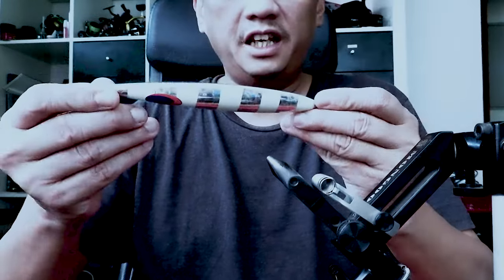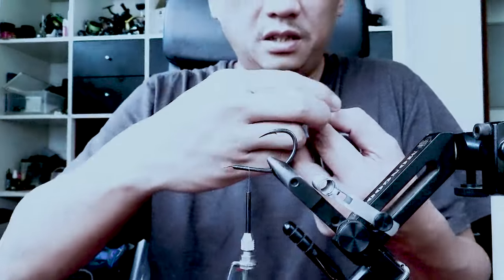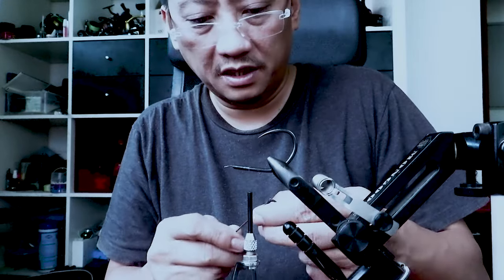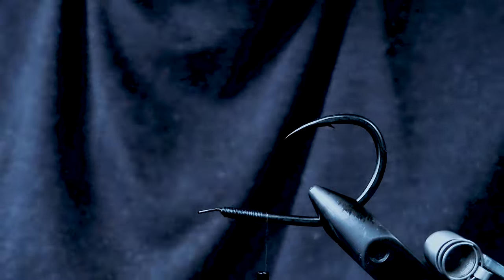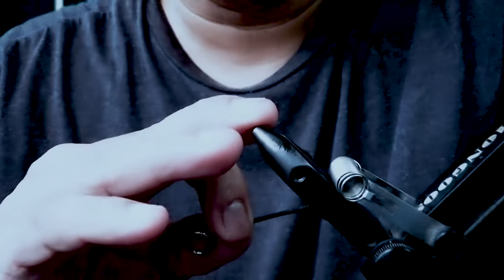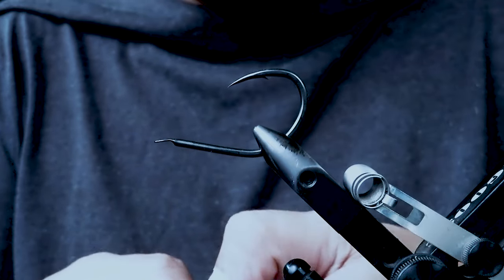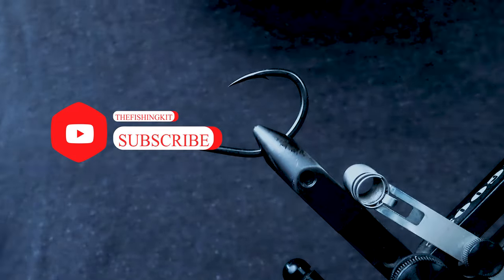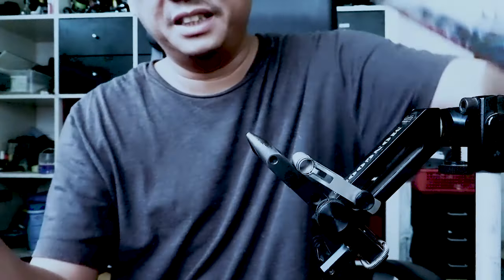STEALTH RIGGING THE DEEPLINER CXB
The CX Beta is a jig that can do it all and is one of the jigs that is so easy to use, you can do almost anything and it will move seductively.

In this video, we rig the CXB with single hooks - but the catch is, everything is black - the hooks, split rings, solid rings as well as the assist cord and thread. The idea being is that it will be more stealthy.